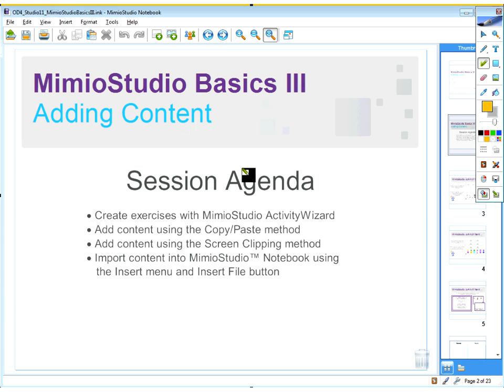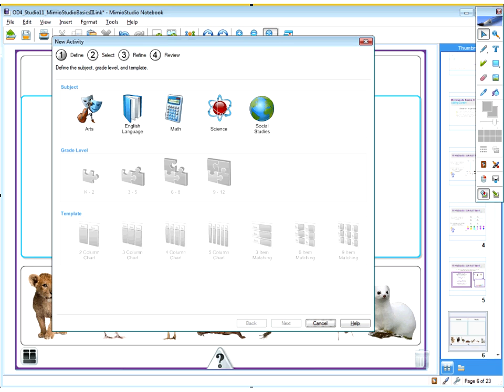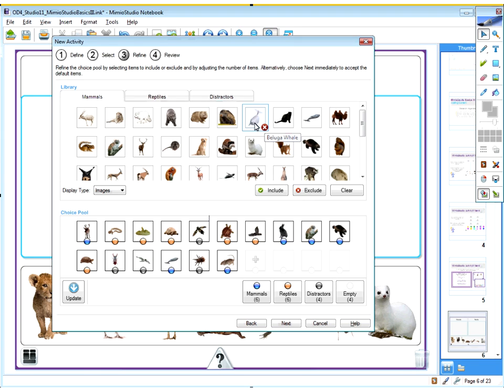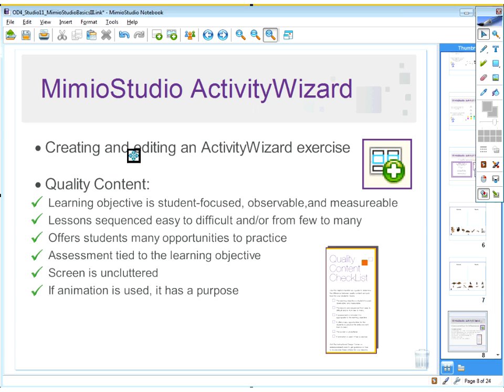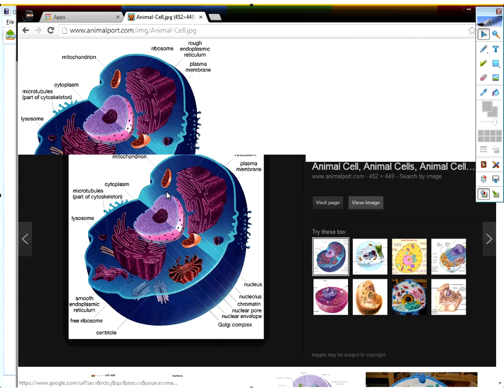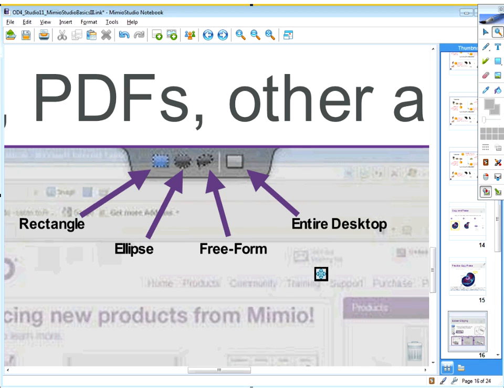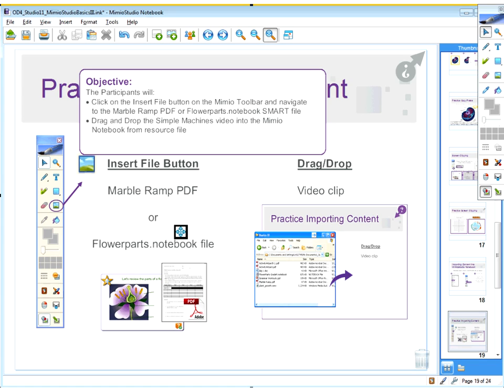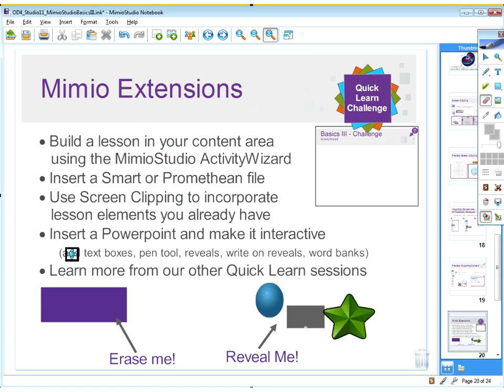MimioStudio: Adding Content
Prepare engaging, interactive lessons using the ActivityWizard, and learn how to add existing resources. This is part of the MimioTraining On-Demand Quick Learn series.